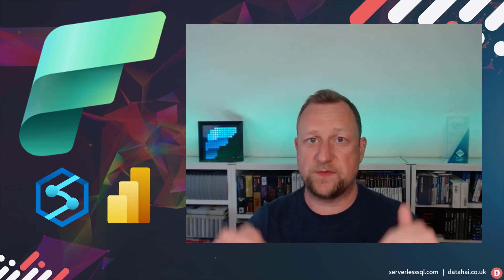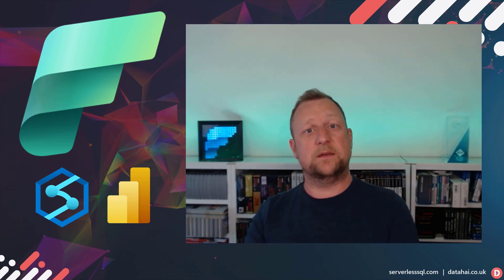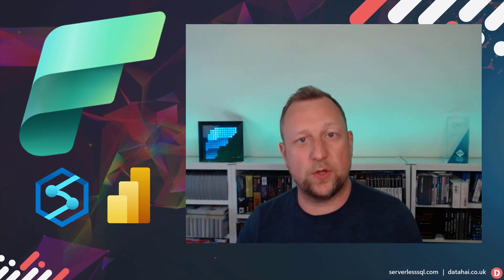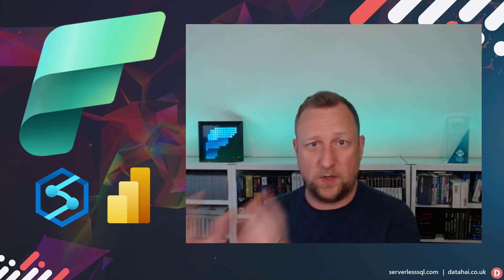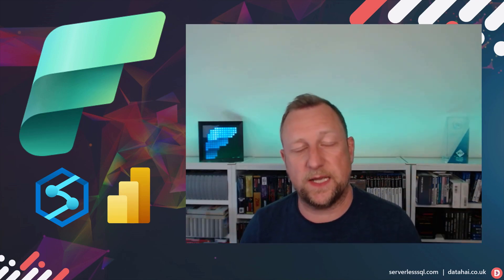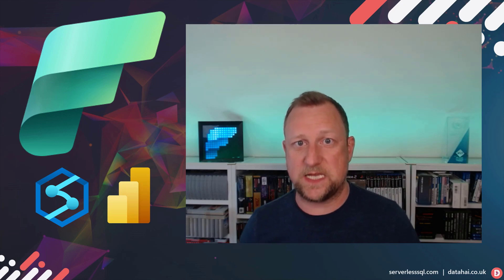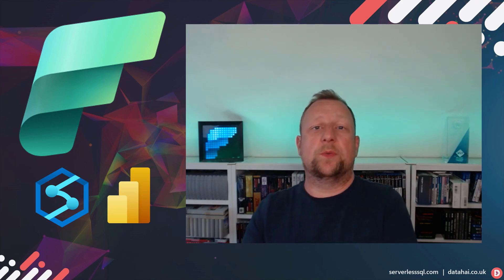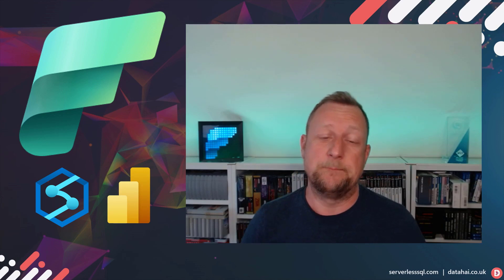Microsoft Fabric: An Un-Introduction to Microsoft's New Cloud Analytics Platform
Have you heard about Microsoft Fabric? You have?! Great! Because in this video I don't explain what it is at all, well a tiny bit.  I want to talk more about Synapse Analytics and what Fabric means for the current service...

Check out my blog on getting started with the 60 day trial of Microsoft Fabric

Branding by Gareth P Jones